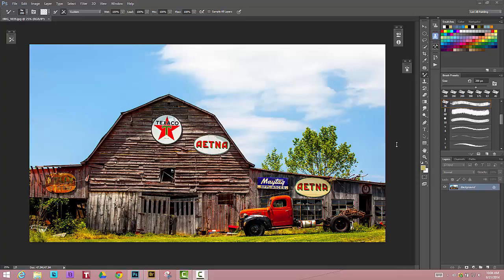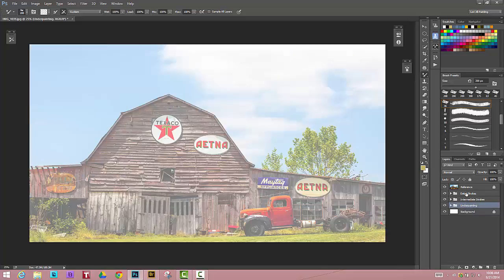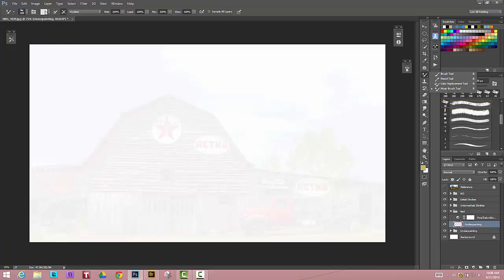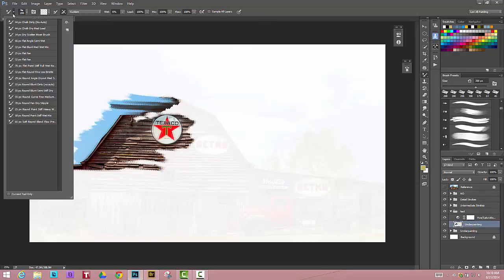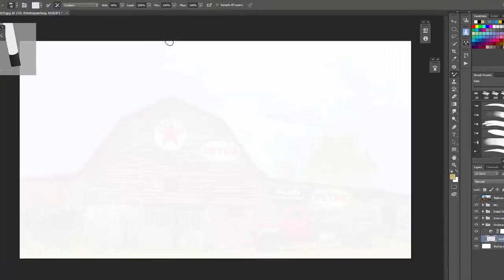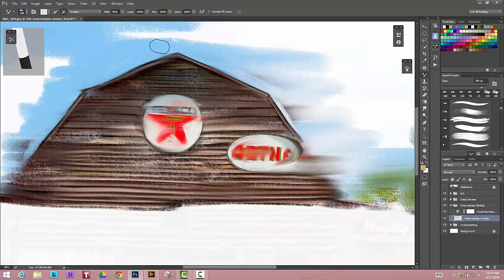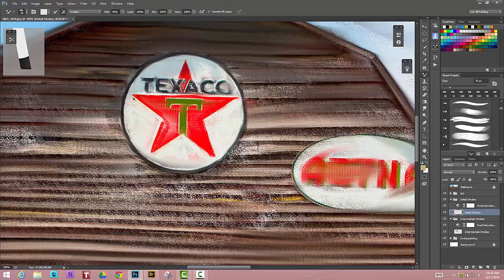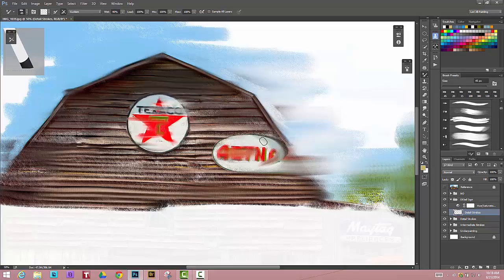How to Clone Paint in Photoshop and Create Digital Art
In the full online course, you will learn not only how to use the Clone Painting Action but also how to set up images for a digital painting using Photoshop. I teach you everything you need to know in the Udemy course to get started quickly using Photoshop's brushes, filters, and textures which are included with Photoshop.

In this YouTube tutorial I show you how to use the default clone painting action and cloner brushes (which are just mixer brushes with specific settings) to paint from a photograph. I go into more detail in the full course over at Udemy.